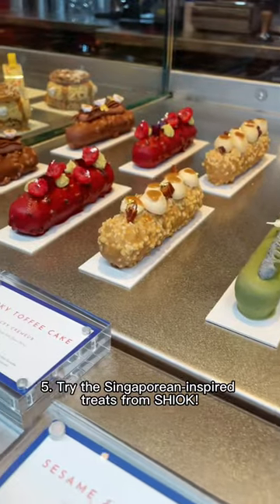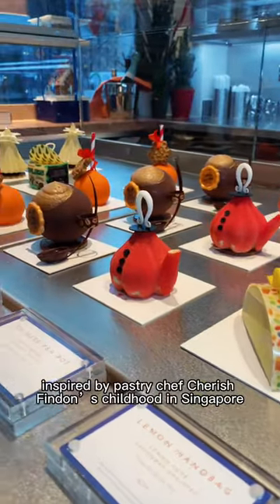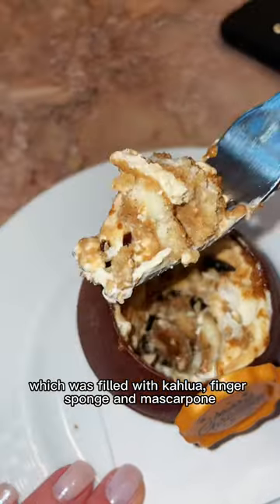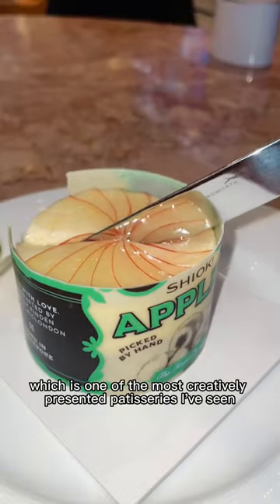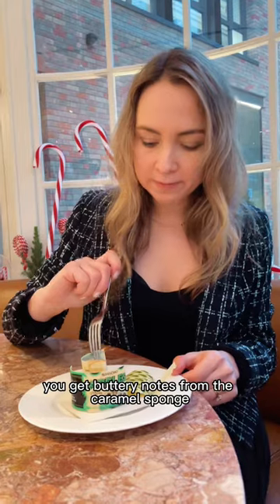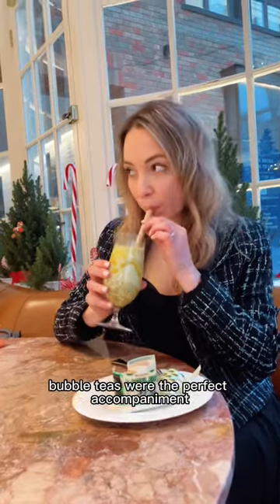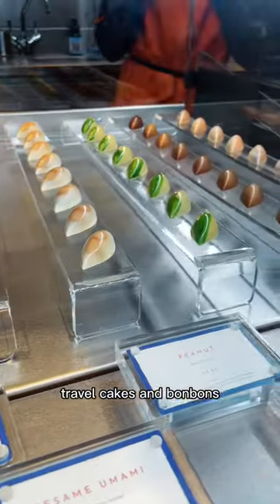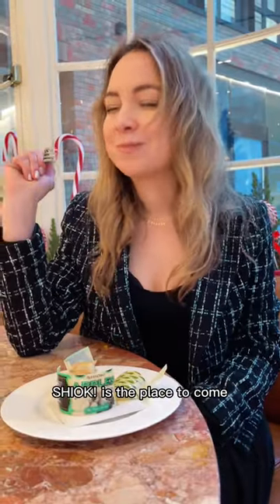I’m SHIOK that tin was edible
Delicious desserts from SHIOK! at the Pan Pacific in London… A must try patisserie in London!